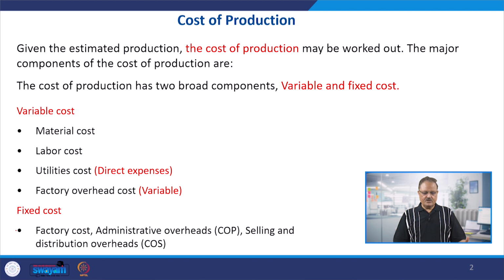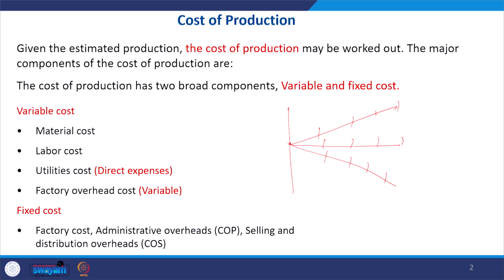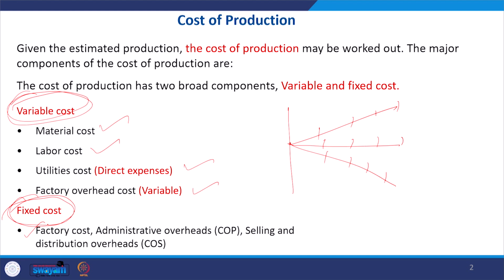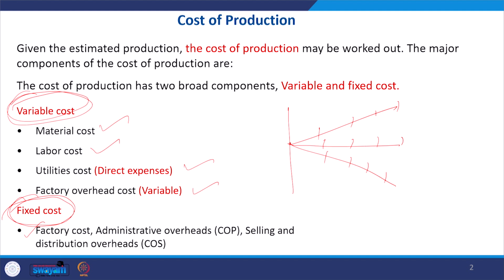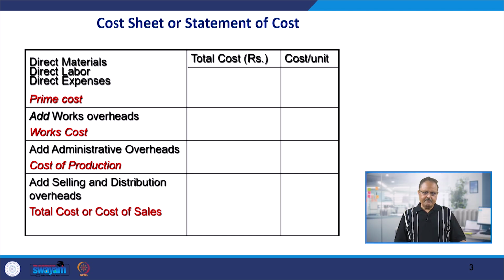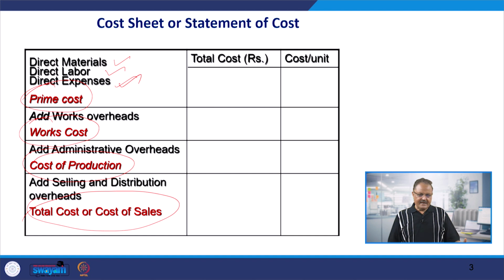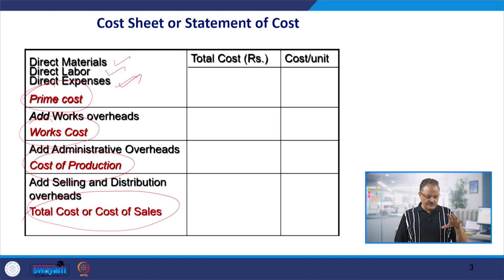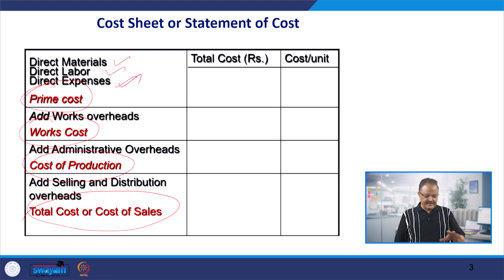Lecture 22: Financial Estimate and Projections - IV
In this lecture, another aspect of financial estimates and projections, namely the cost of production and cost sheet or statement of cost, is discussed.